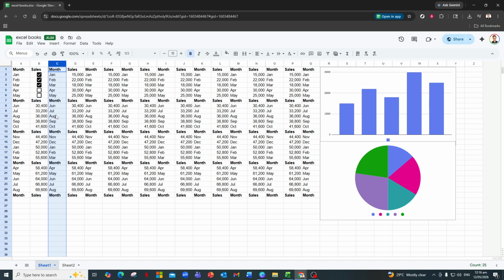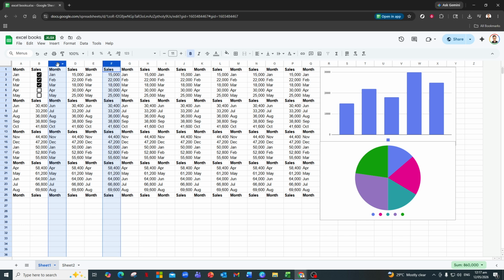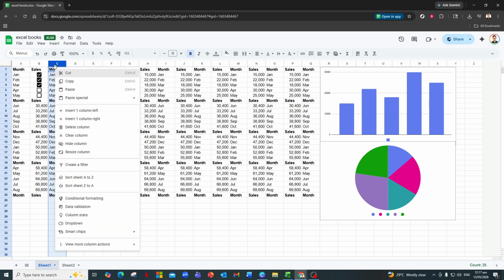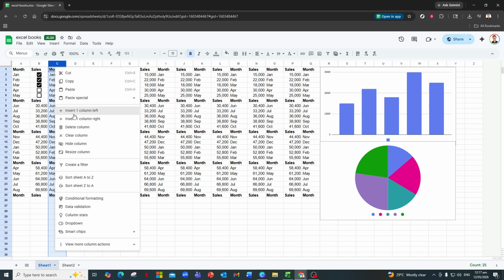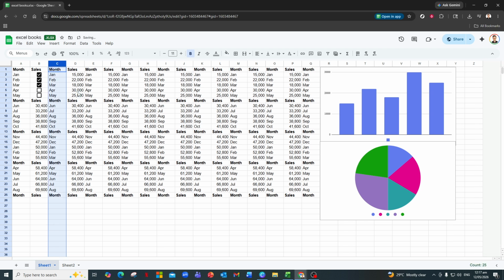How To Add Many Columns in Google Sheets (Latest Update)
How To Add Many Columns in Google Sheets

Learn how to add multiple columns in Google Sheets quickly and easily in this step-by-step tutorial. I’ll show you different ways to insert many columns at once using desktop and mobile devices, helping you organize and manage your spreadsheet data more efficiently.

✅ Add multiple columns in Google Sheets
✅ Insert columns faster and easier
✅ Organize spreadsheet data efficiently
✅ Google Sheets beginner tutorial
✅ PC and mobile methods included

This guide is perfect for students, employees, business owners, and anyone working with spreadsheets in Google Sheets.